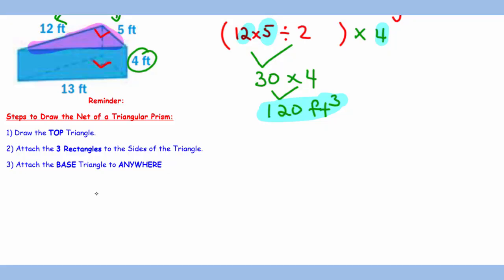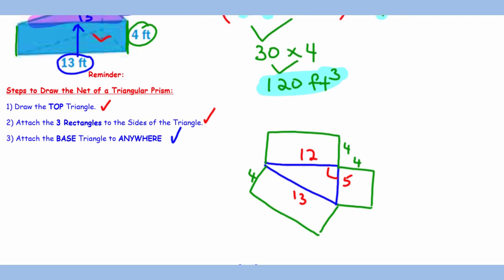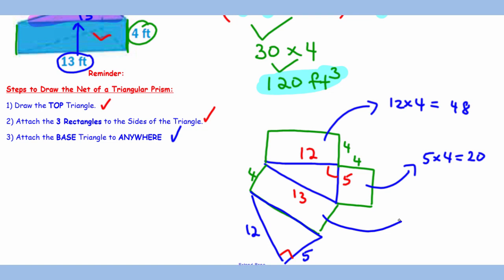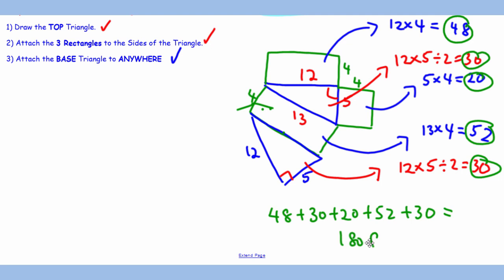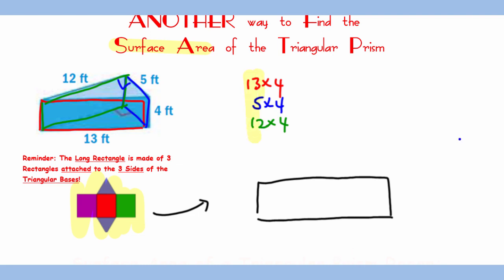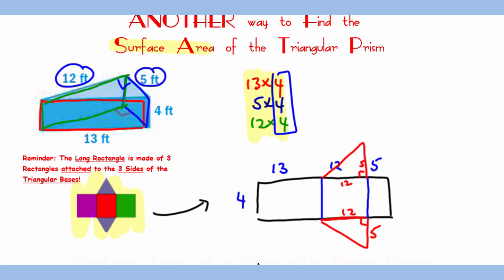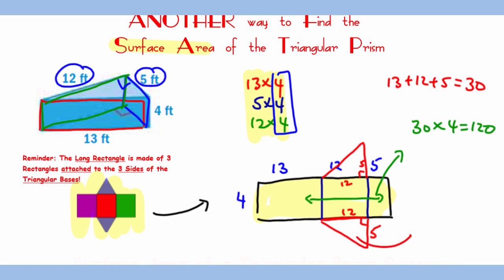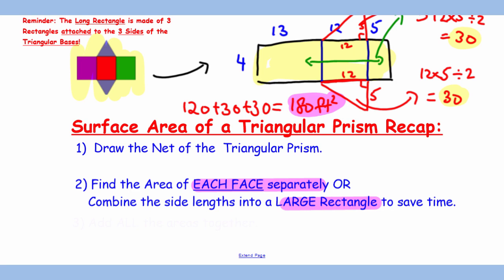Triangular Prism-Surface Area